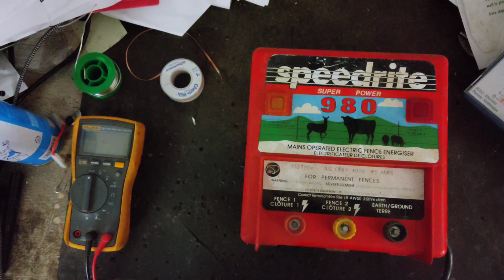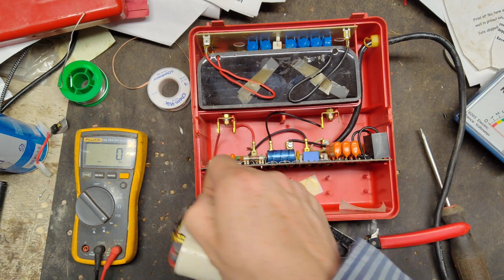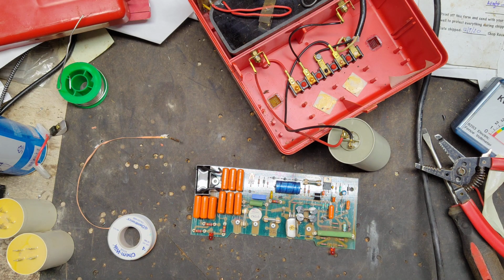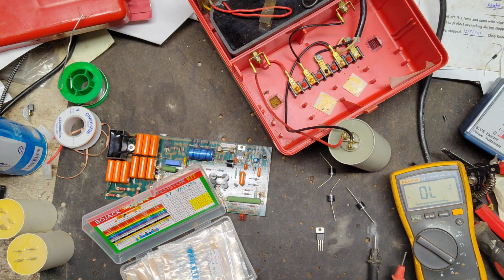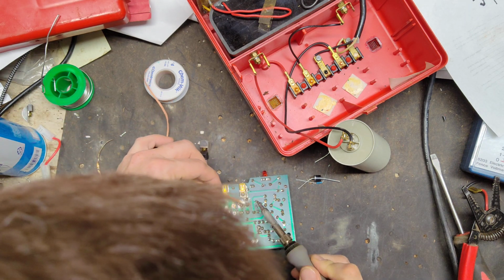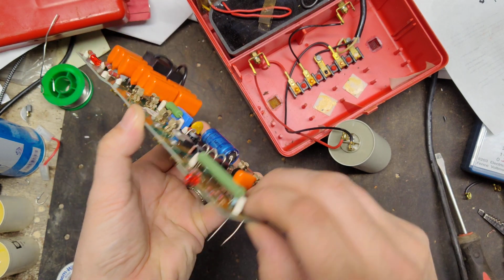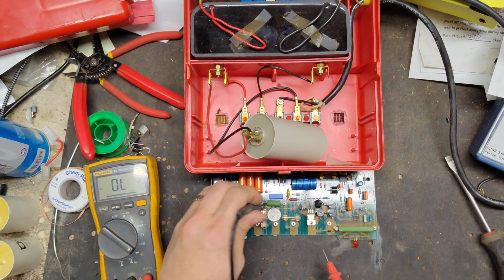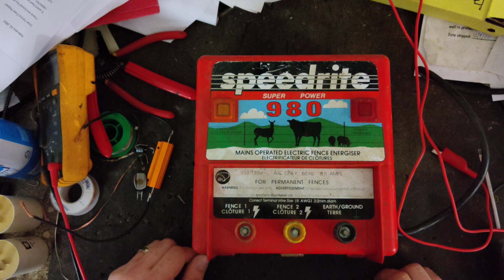How To Test & Repair A Speedrite Fence Charger | Speedrite 980 Repair